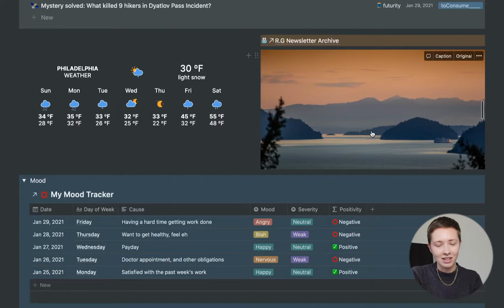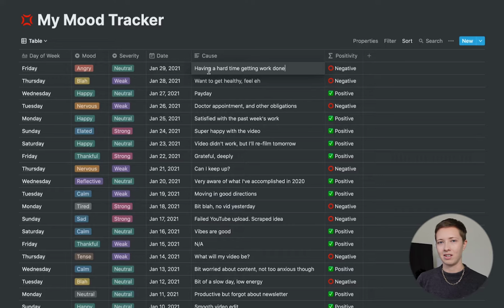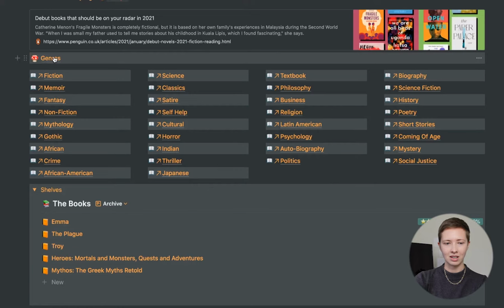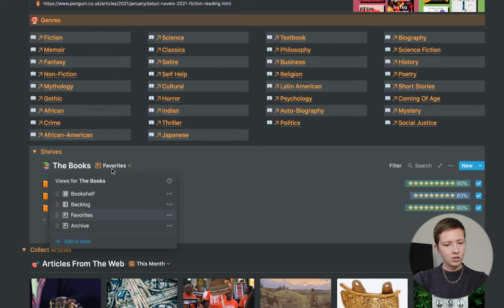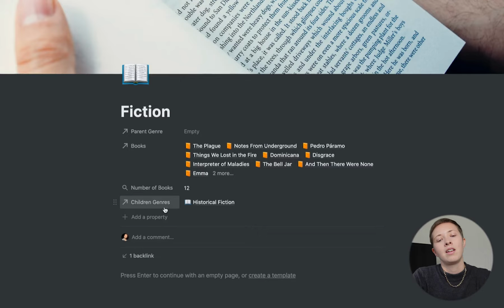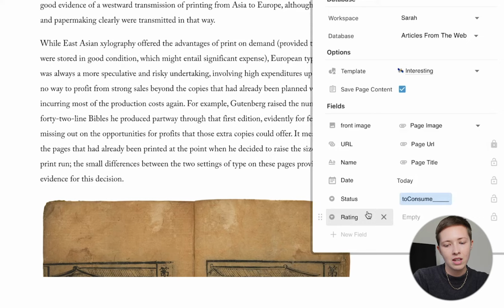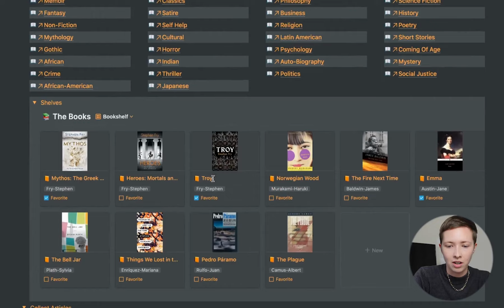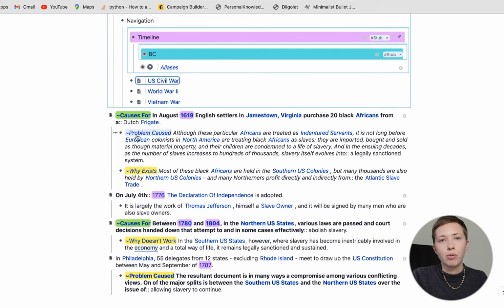How I Use Notion (A Tour): Book Progress And Webclipping Articles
If you're interested in a use-case for collecting information online, tracking book progress, and other organization methods with a Notion wiki, I recorded a tour of my Capture and Collect HQ dashboard and shared some tips and thoughts about capturing information with Notion.

Timestamps
0:00 - Intro
0:45 - Quick Overview
3:44 - Mood Tracker
5:47 - Library (Book Progress)
16:19 - Web Clipper Articles
21:45 - Book Draft
25:41 - Outro